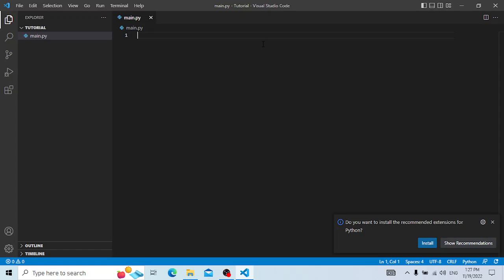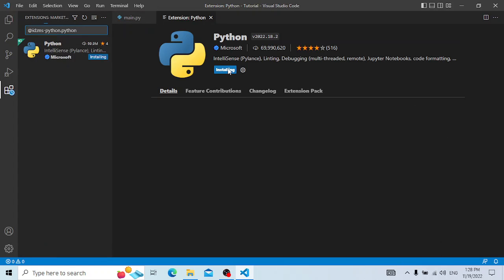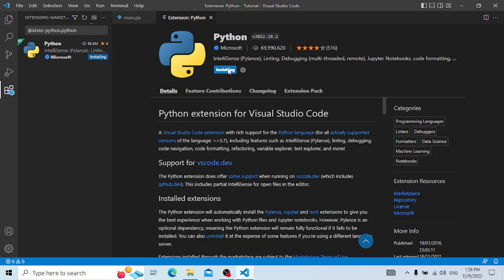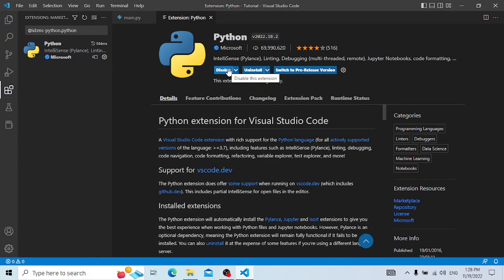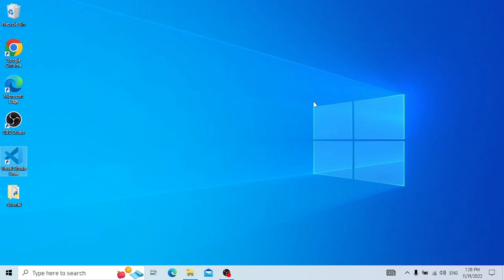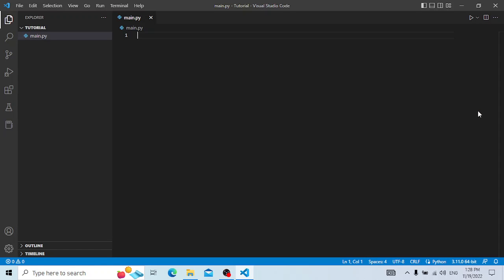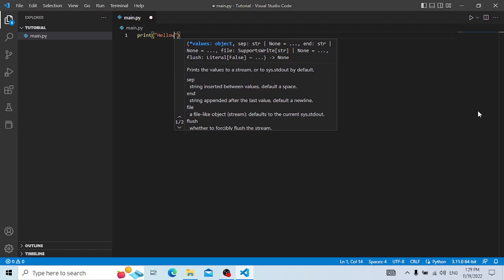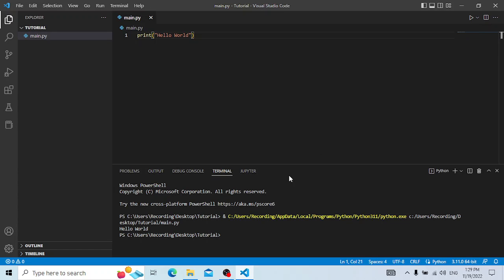3. Hello World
Hello World
Installing python extension and printing hello world